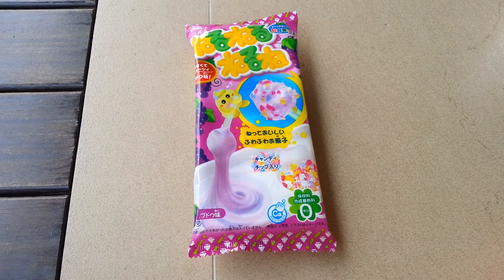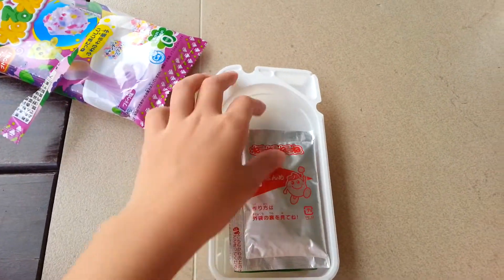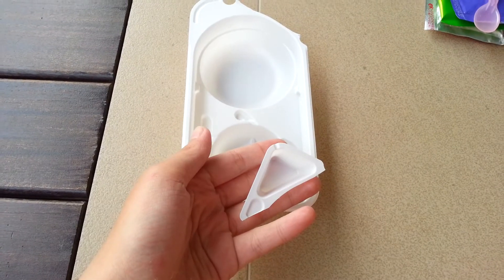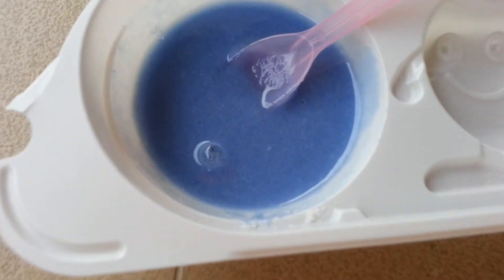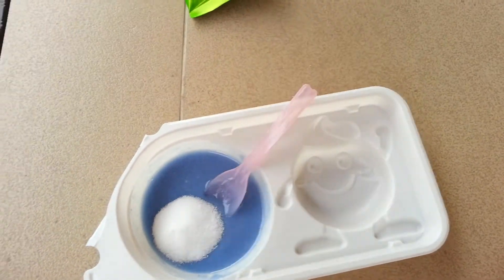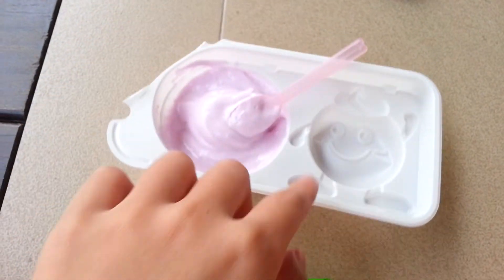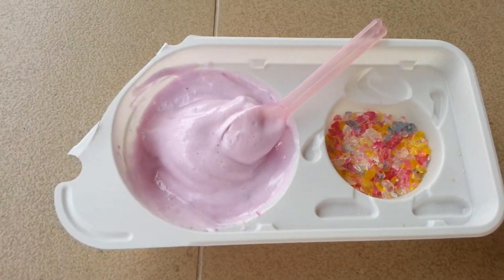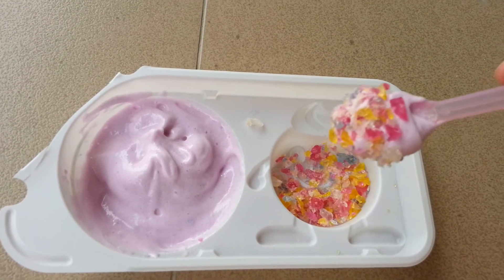Tutorial: Nerunenerune grape candy! ★